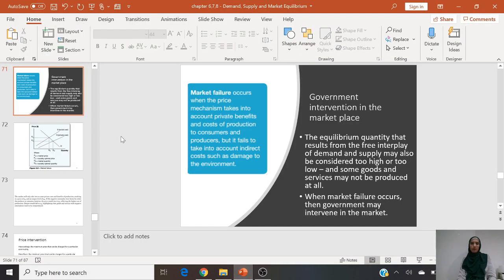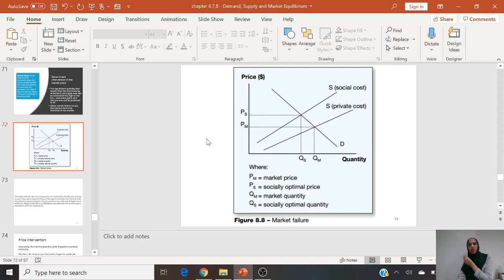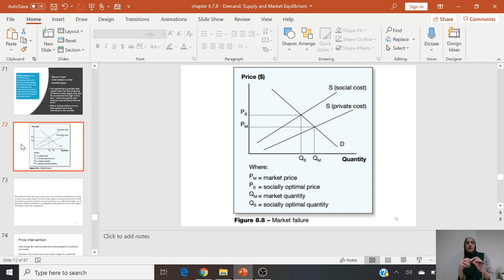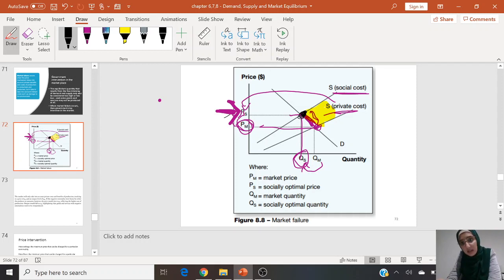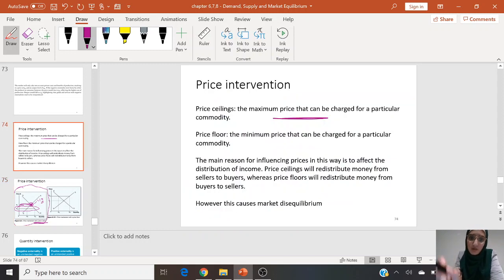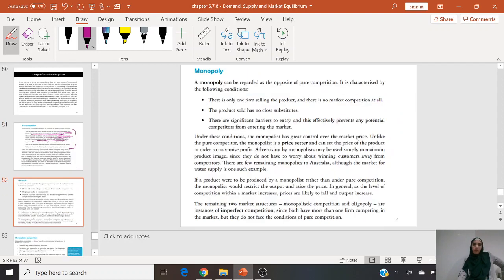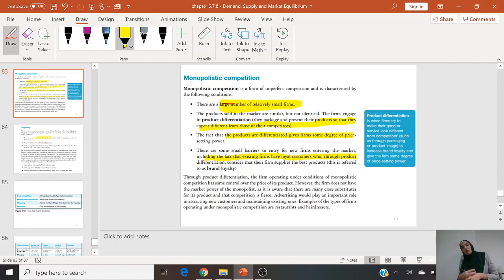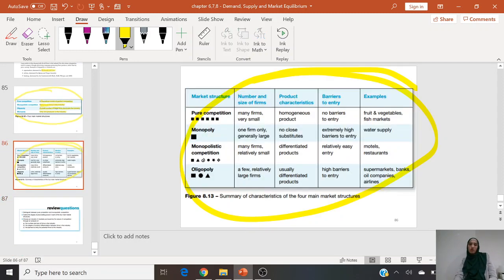Prelim Eco - Market failure and types of markets